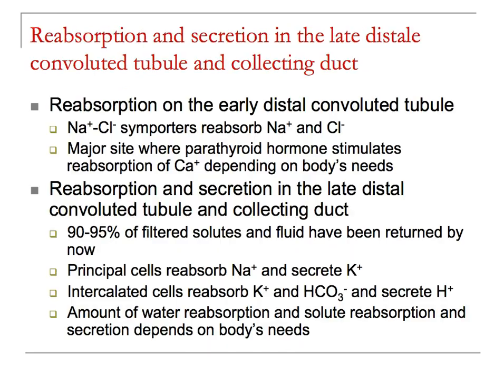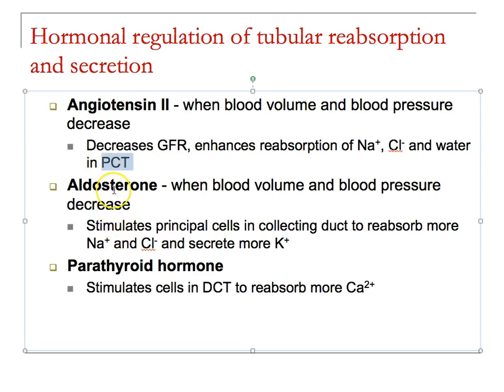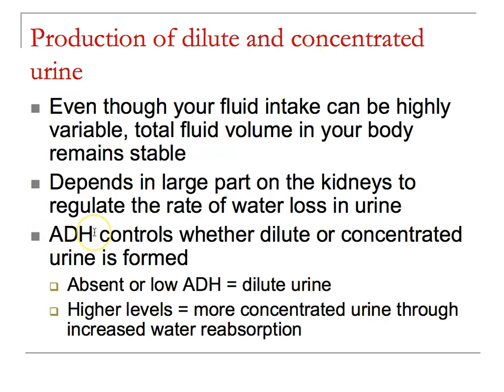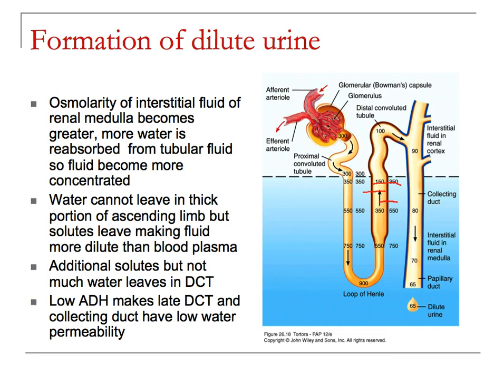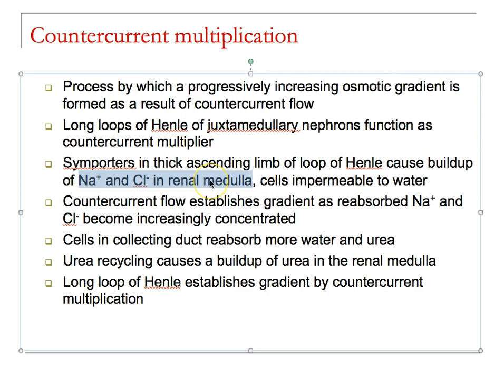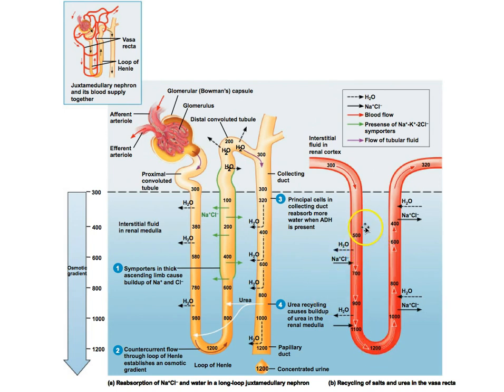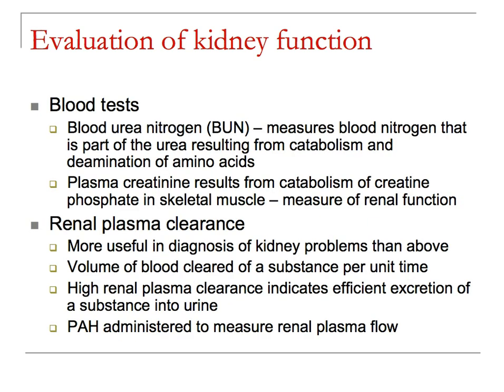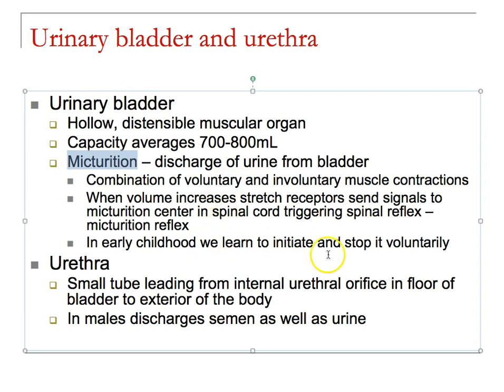BIO 212 Ch 26 c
Regulation of filtrate, production of dilute or concentrated urine.